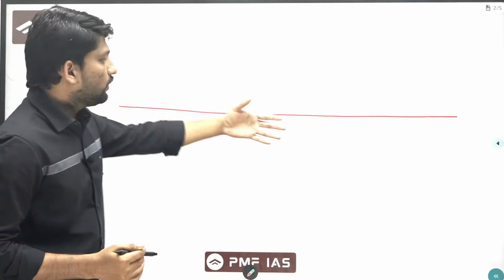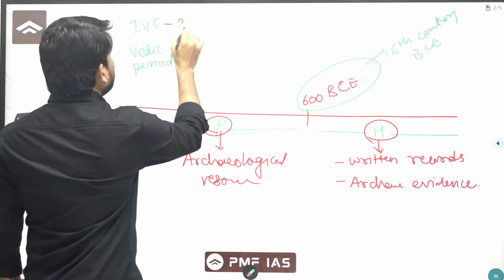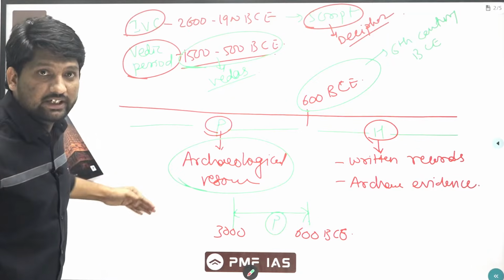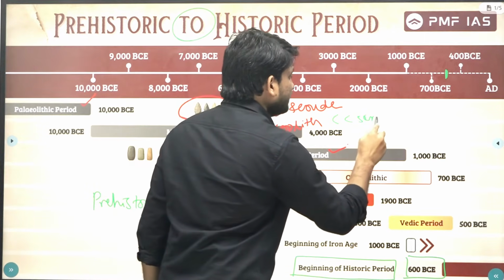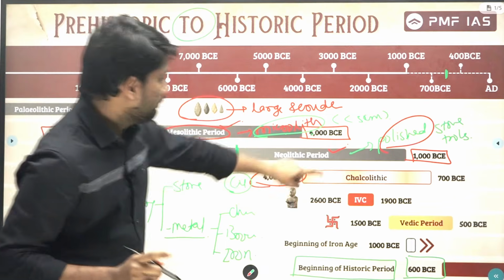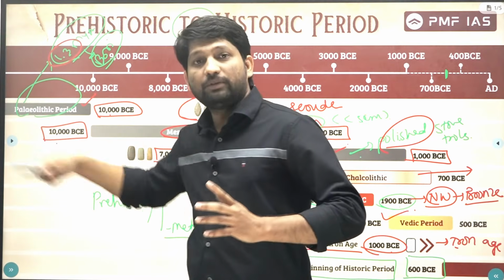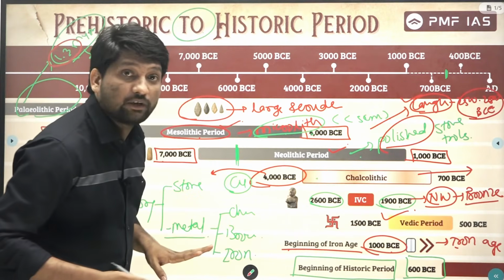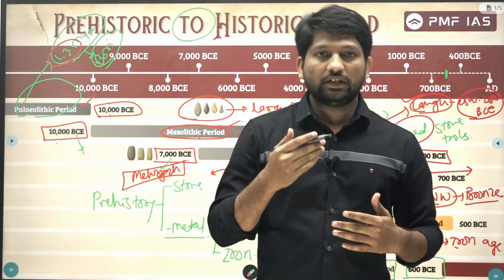Prehistoric to Historic Periods Explained | Dr. Vishwjeet Kawar Sir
In this lecture, we explore the journey of human history in the Indian subcontinent — from the Stone Age to the historic period
Presented by: Dr. Vishwjeet Kawar

Valid for the first 10 enrollments only!